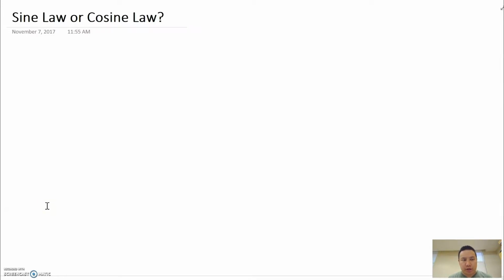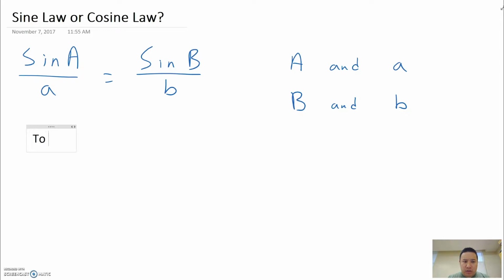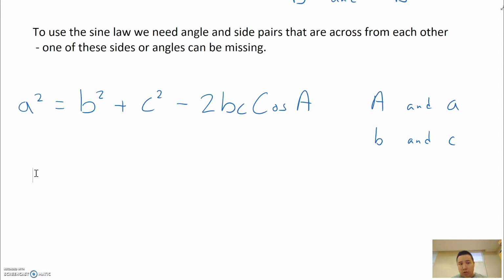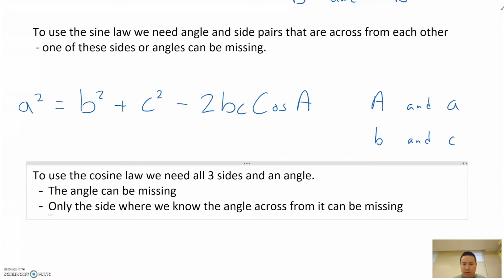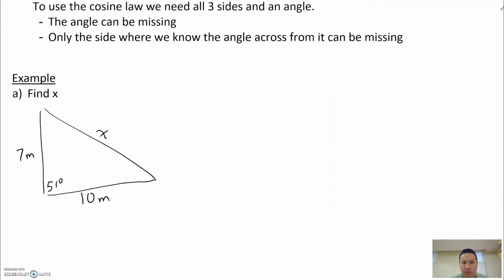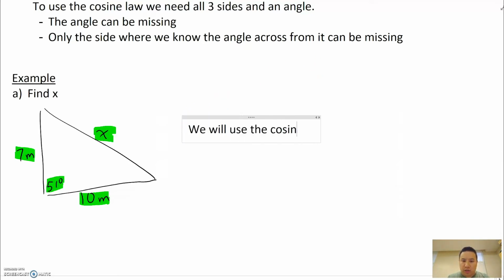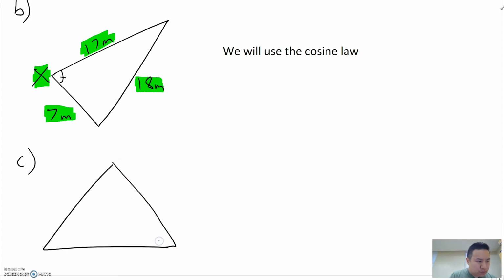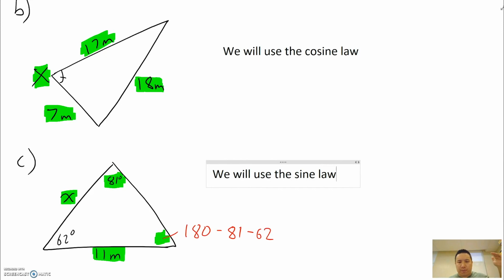Foundations 11 - Sine or Cosine